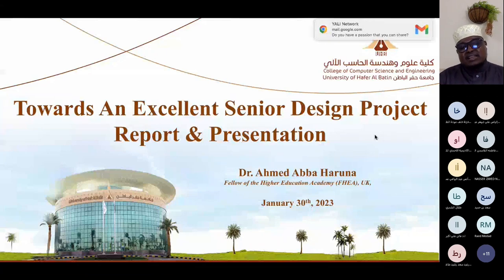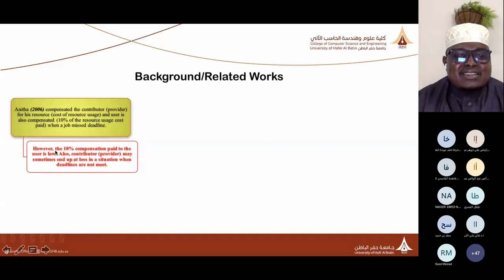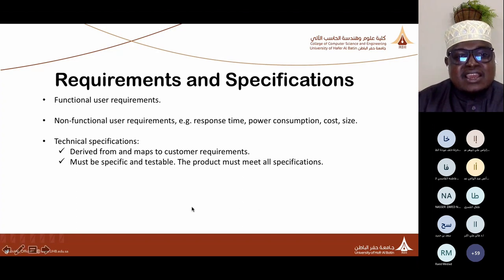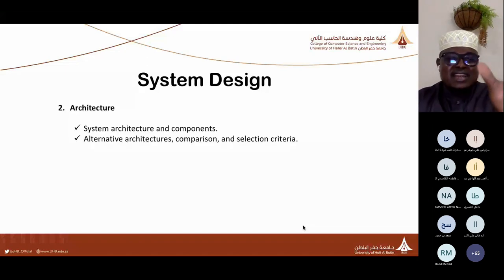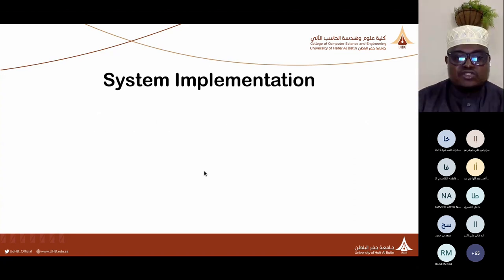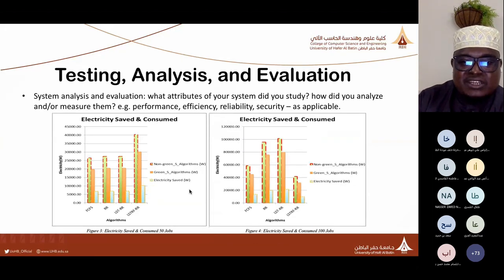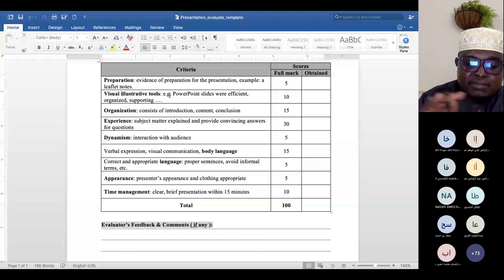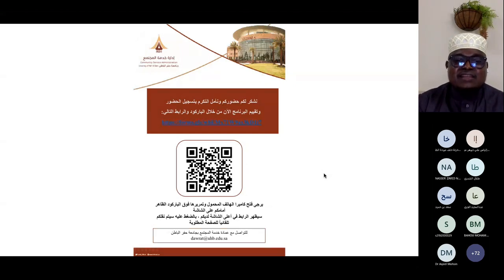Towards An Excellent Senior Design Project Report & Presentation - University of Hafr Al Batin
As Nelson Mandela said: education is the most powerful weapon which you can use to change the world.

Consequently, this is my memorable community service experience during the recently concluded workshop at University of Hafr AlBatin.